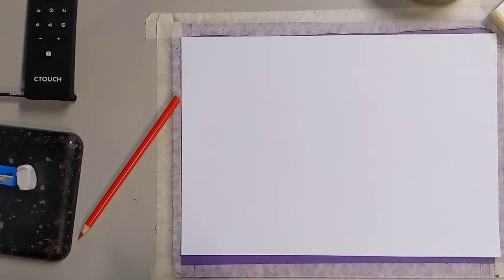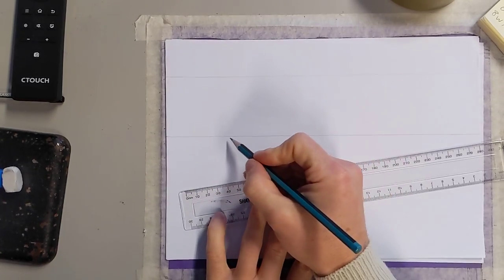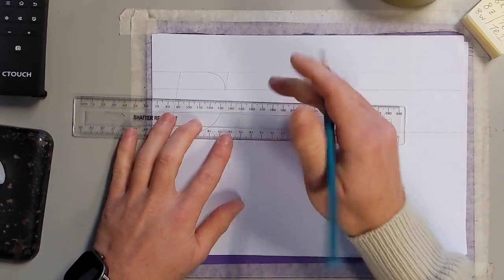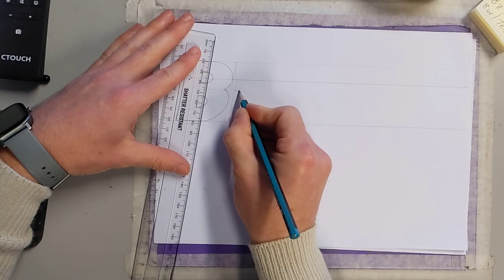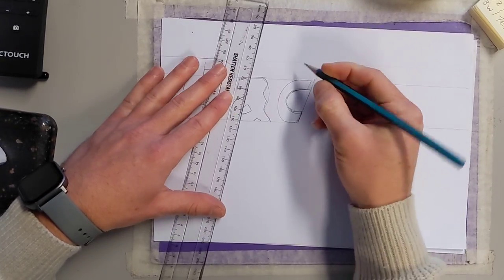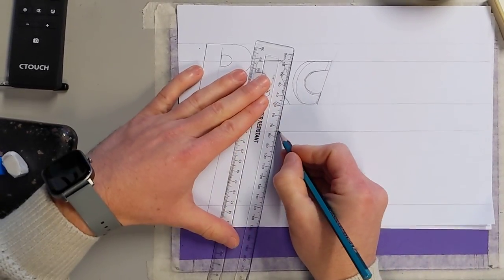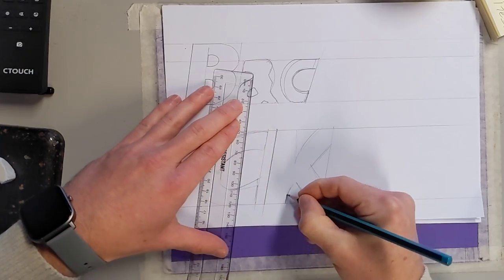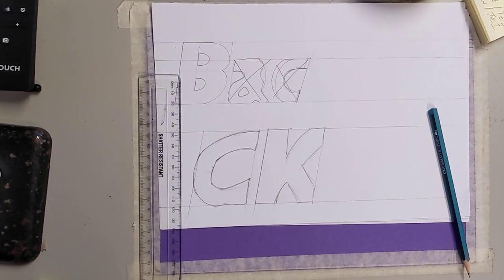Font for Movie Poster